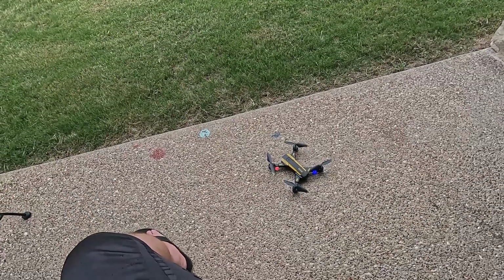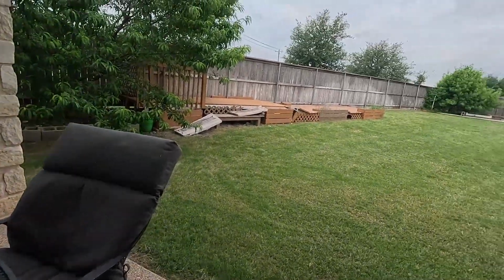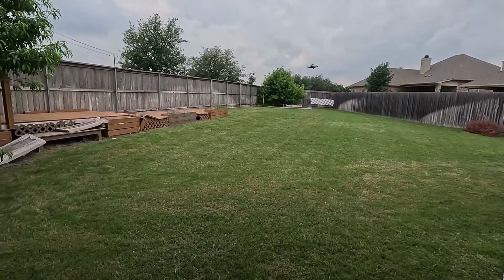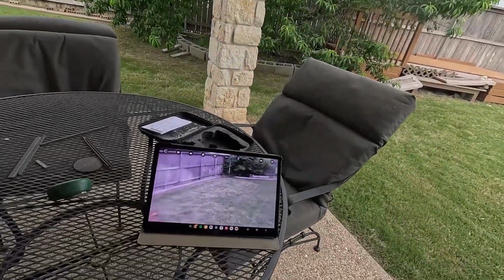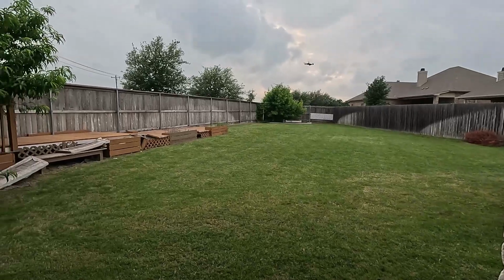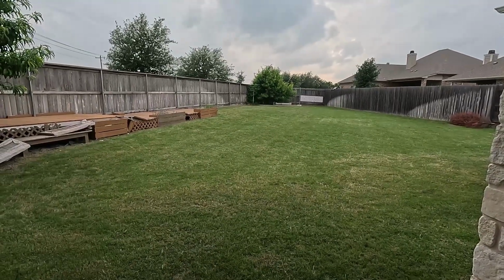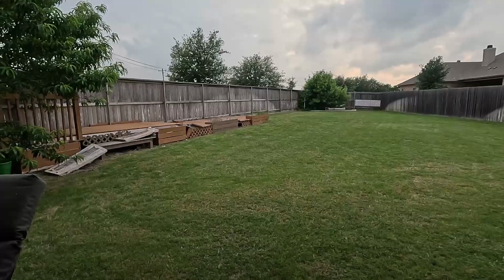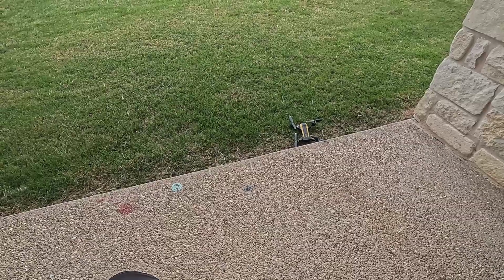Super Cheap FPV Drone Test PT2 - It does tricks!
This little quad continues to impress me. Not because it does anything great but it does a lot so very well for the dirt cheap price point. I have spent WAY more and gotten way less. Not a bad purchase at all!